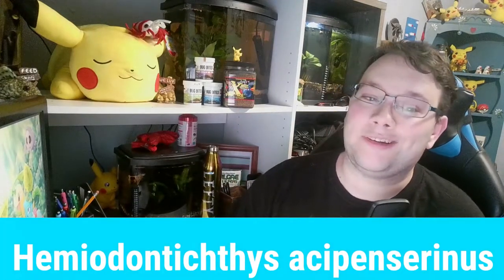Pinocchio Whiptail Care: Ultimate Catfish Guide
This Pinocchio Whiptail Care guide will teach you everything you need to know about this catfish, from feeding methods to tank setup. We'll also provide a full step-by-step guide on how to care for this fish properly, so you can have success in your fishkeeping career!

WE HAVE MERCH NOW :D